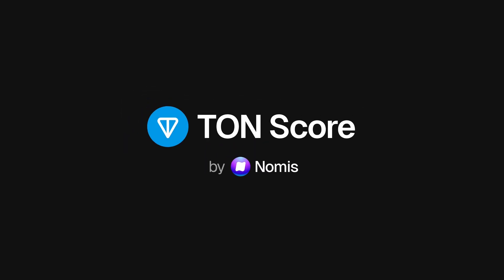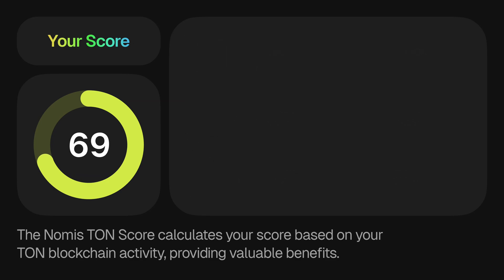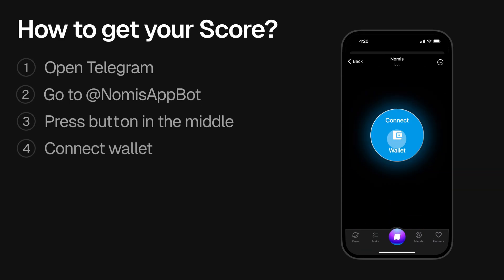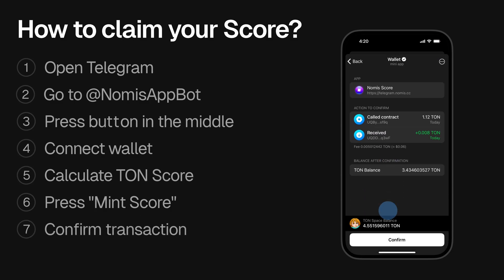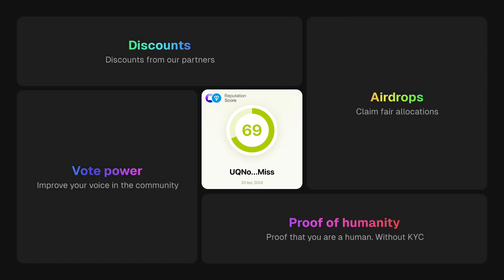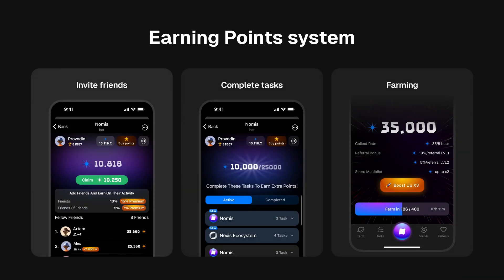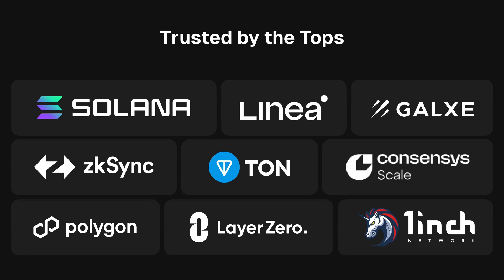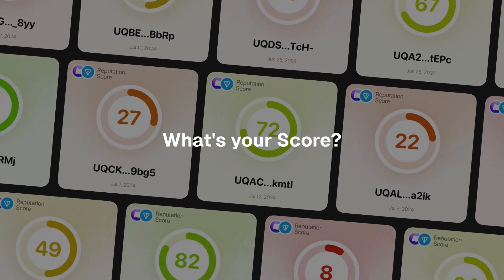Discover Your Nomis TON Score: Maximize Your Benefits on the TON Blockchain!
Welcome to our latest video where we dive into the Nomis TON Score, the innovative way to measure your activity on the TON blockchain! 📈 In just a few minutes, you can unlock valuable benefits tailored to your engagement within the TON ecosystem.

In this video, we'll guide you step-by-step on how to quickly get your TON Score using the Nomis Telegram bot. Here’s what you’ll learn:

How to calculate your score: Open the Telegram app, navigate to the Nomis bot, and connect your TON wallet. It’s as easy as tapping a few buttons!
Understanding your score: Explore how your score reflects your activity and its impact on your benefits.
Exclusive perks: Discover the incredible advantages you’ll gain, such as exclusive discounts, fair airdrop allocations, enhanced voting power in the DAO community, and a seamless verification process without KYC.
Earn points: Learn how to boost your score by inviting friends, completing tasks, and taking advantage of our unique farming feature for continuous rewards.
Backed by top-tier projects like Solana, Lineah, Galxe, zkSync, TON, Consensys, Polygon LayerZero, 1inch, and more, Nomis is set to enhance your blockchain experience.

Are you ready to unlock your potential? Join us and claim your Nomis TON Score today!